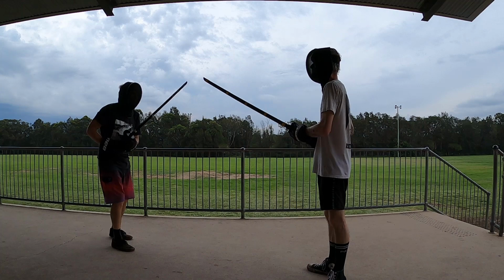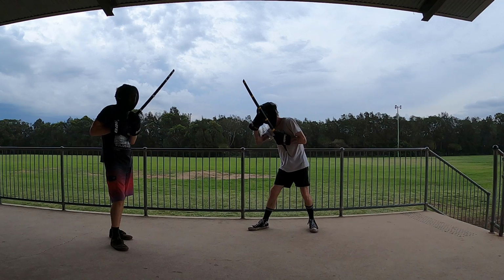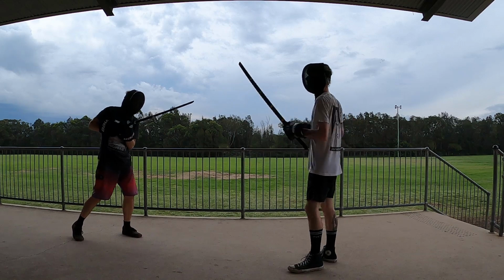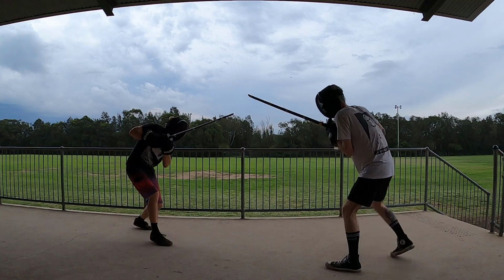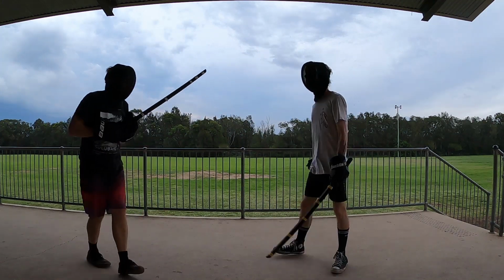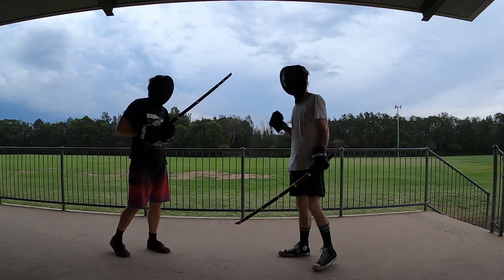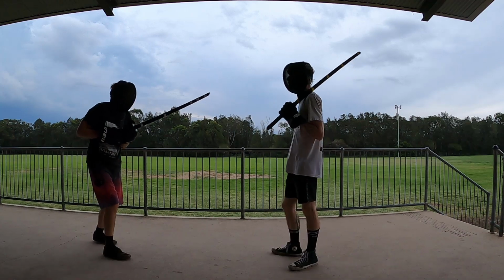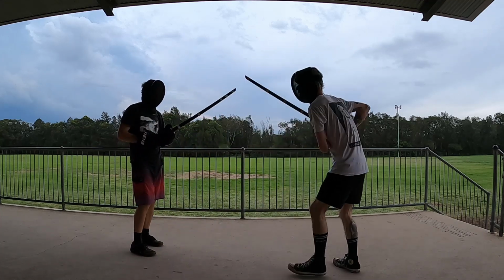HMA || Kalis Ilustrisimo || Katana (Dos Manos) - Tighten Gaps, Flash Holes/Traps || Thur 28/11/24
Humphrey Martial Arts (HMA) - Based on Sydney's Northern Beaches
Guro Josh Humphrey and Guro John Sullivan

Available for 'Group' or 'Individual' Private Lessons

Keirle Park, Manly

Session No.137
Guro John has been training with us since early 2012, starting back at Lange's MMA "Roof" group Arnis classes. He is one of HMA's main Instructors, having recently received his Lakan Dalawa/Black Belt 2nd Dan in Lange-Corral Arnis late 2023.

John is also a certified Kalis Ilustrisimo Instructor under Ray Floro of Floro Fighting Systems (FFS), head of Kalis Ilustrisimo in Australia. This pairs well with his other training in Arnis, Silat and previous experience as a Right-Handed Southpaw Boxer.

This raw footage is a continuation of various Dos Manos (Two-Handed Sword) technical sparring sessions from the previous months, between myself (Josh H - tattoos, converse, white shirt, black shorts) and another Kalis Ilustrisimo Instructor (John S - sneakers, black shirt, red/blue board shorts).

We were focusing on points brought up by our Blade Master, Ray Floro, in our previous Instructor Sparring Day (video on HMA's Youtube Channel

We are using 3ft (90cm) Foam Covered Rattan Cane walking sticks as sparring buffers, almost the same length as our Polypropylene Katana's/Bokken's made by Cold Steel, approx. 3.5shaku/feet (105cm) long.

This is a mix of Kalis Ilustrisimo and Floro Fighting Systems (FFS) with a focus on une pulgada (one inch rule) evasions through use of the Reti Rada - Elastico and de Relo footwork systems (circa 16th Century Spanish Fencing footwork).

We were doing this as we realised the range of motion and lack of flexibility with the Dos Manos compared to the Solo Espada took away several of our defensive/evasive options, whilst also increasing the range and power of our strikes. This put a larger emphasis on correct distance, broken rhythm + timing through footwork and subtle Paupo (sit down) hip rotations, simultaneously protecting our hands/head whilst also setting up the counter attack. This has also been helping our Solo Espada in the Corto-Media ranges as the footwork and principles directly transfers across.

This video shouldn't be seen as an instructional video at all. Kalis Ilustrisimo is an advanced blade system with incredibly subtle movements, with a heavy emphasis on measurement and timing, that don't translate well to video or group classes. I highly recommend finding an instructor from our style in your area that offers private one-on-one tuition if you want to learn more about blade on blade fighting techniques and principles.

If you are determined to use a video as a learning tool, GM Ray Floro has amazing instructional videos for sale on his website listed below.

Many thanks and the utmost respect to our Blade Masters, GM Ray Floro, GM Romeo 'Mang Romy' Macapagal and their teacher the late GM Antonio 'Tatang' Ilustrisimo, for sharing, guiding and mentoring us through such a beautifully technical blade system.

I hope this video helps a few fellow FMA practitioners with their own techniques, counters and application. All the best with your sparring!